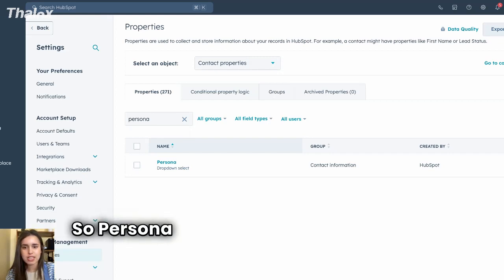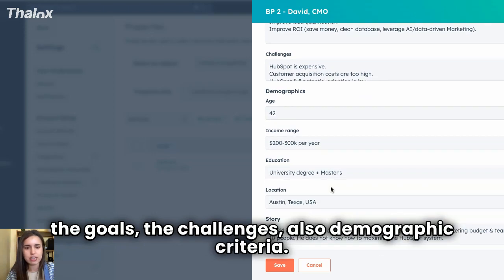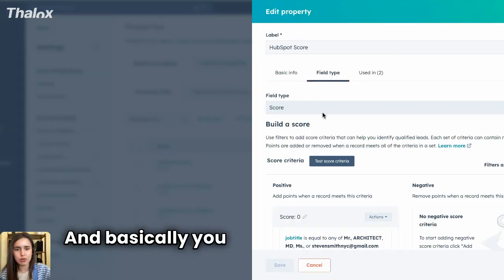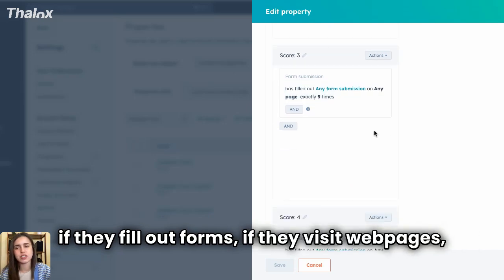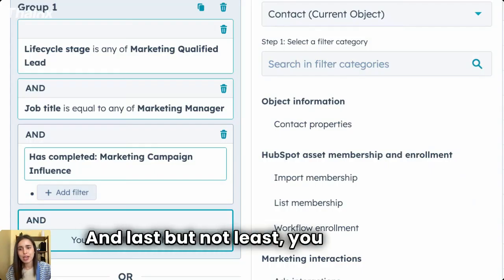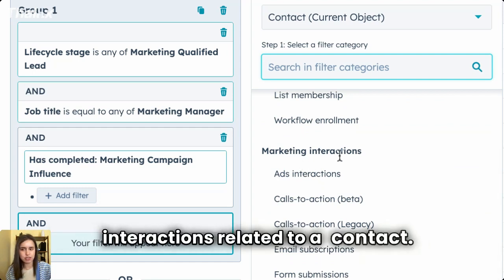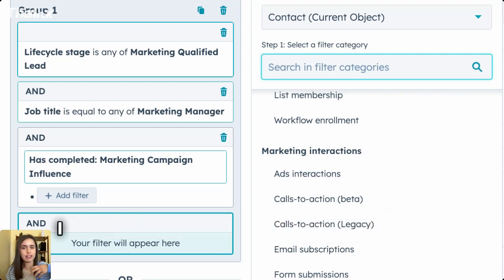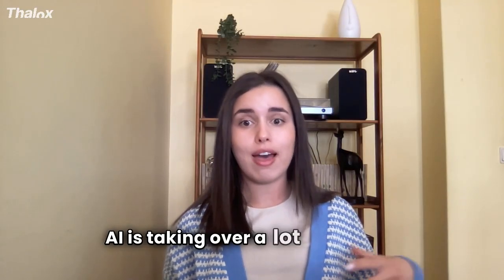Analyse with Lisa - Ep36 | Precision Targeting with AI: Audience Segmentation Techniques for HubSpot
How are you segmenting your database in HubSpot?

Personas?

Contact lists?

Lead Scoring?

Are you choosing the right demographics and behavioural criteria?

Or have you been exploring any AI driven solutions for segmentation?

Download the whitepaper and learn more about Precision Targeting with AI and Audience Segmentation Techniques for HubSpot